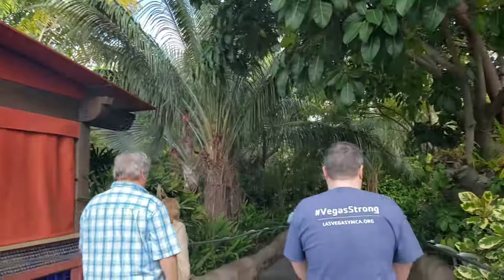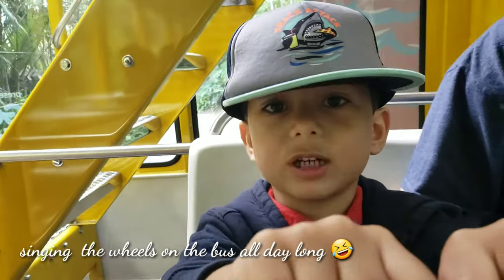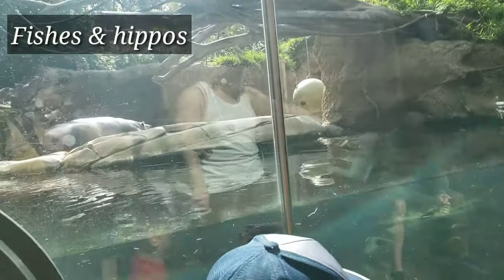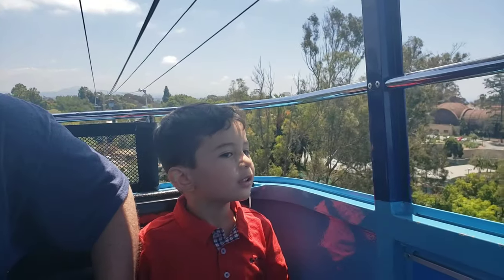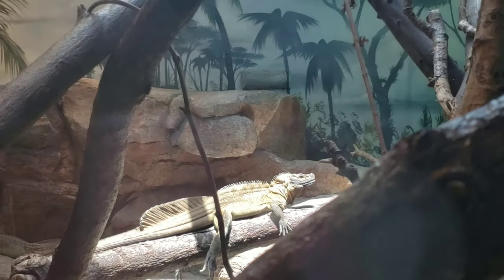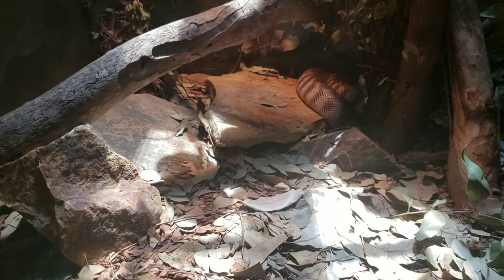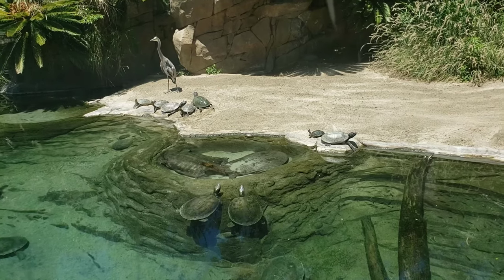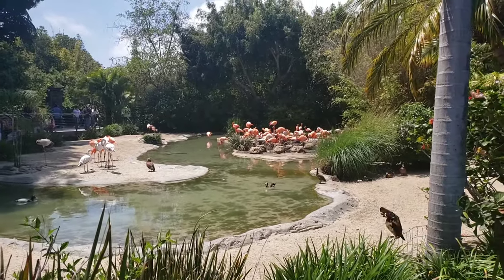A day in San Diego Zoo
Being a mother is not getting alone time on mothersday, instead I spent my Mothers day at the zoo so that my lil one will have fun!